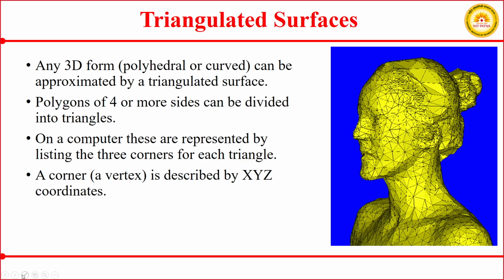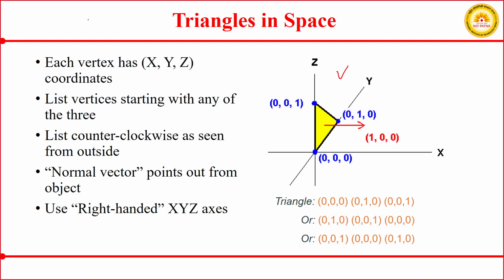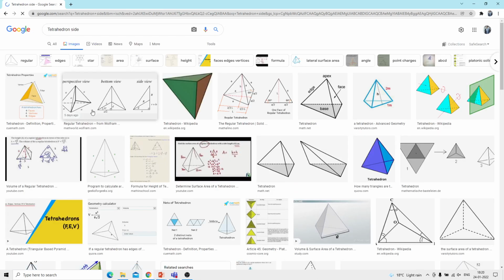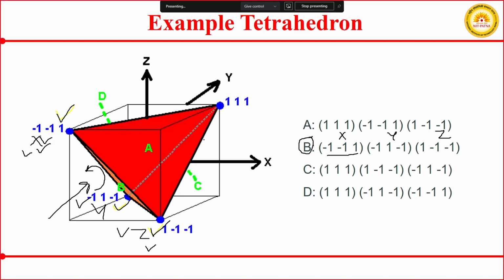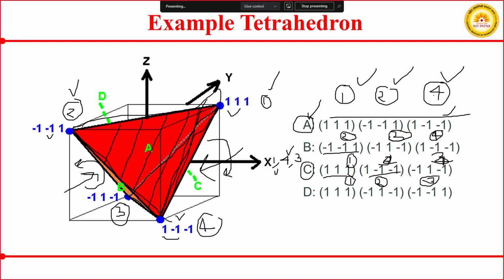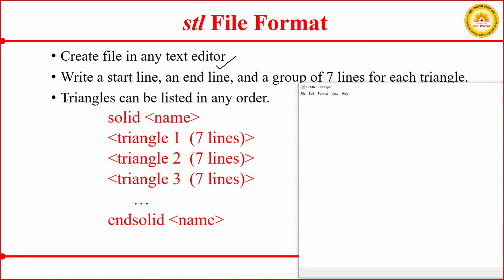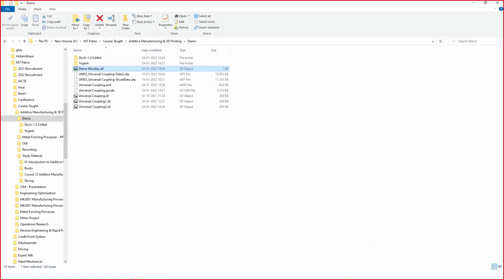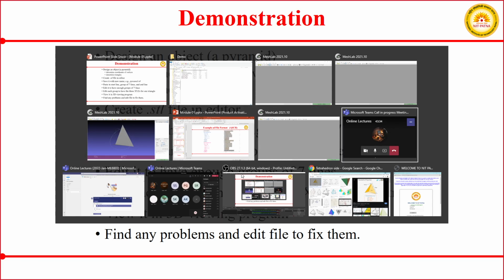Additive Manufacturing & 3D Printing | Module 1 | Lect 03